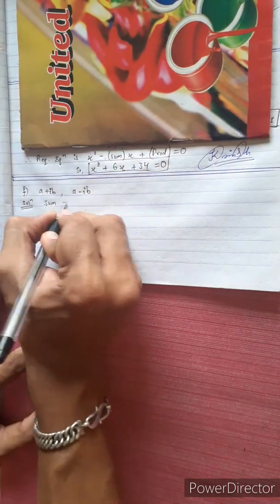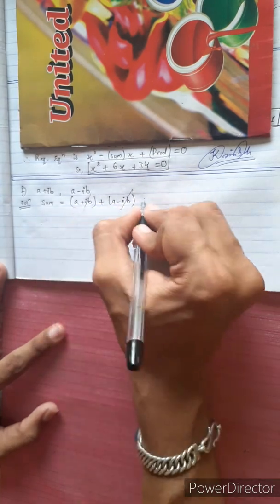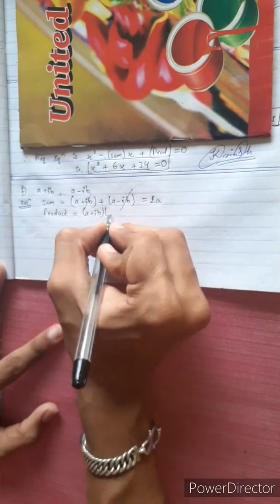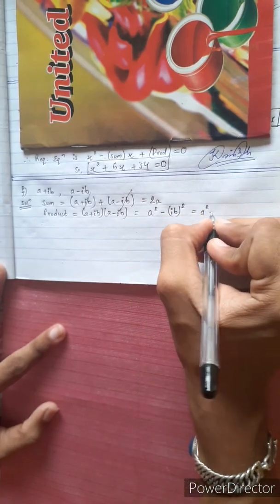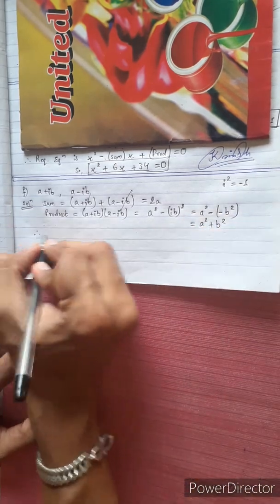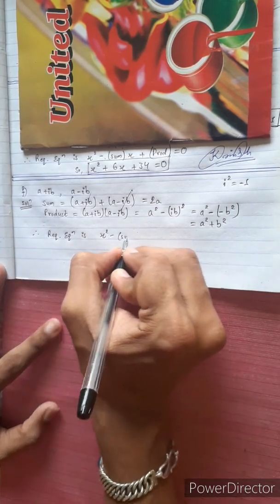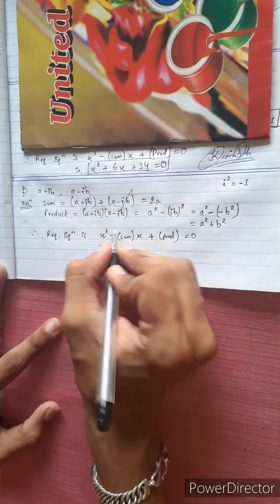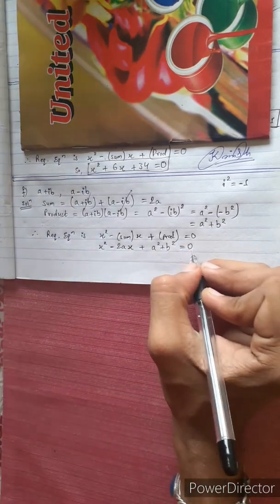1.f) a + 𝒊 b , a – 𝒊 b Form equation whose roots are : Polynomial Equations and Natural Number 12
1.f)  a + 𝒊 b ,  a – 𝒊 b
 Form equation whose roots are :
a+ib, a–ib

Polynomial Equations and Natural Number 12

Mero Guarrantee 🏆

-  Krish 💎